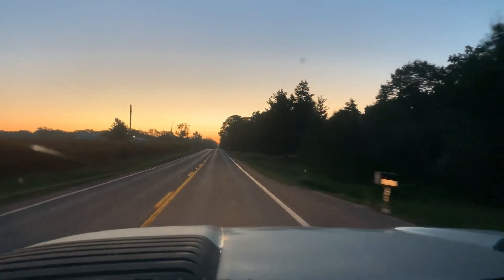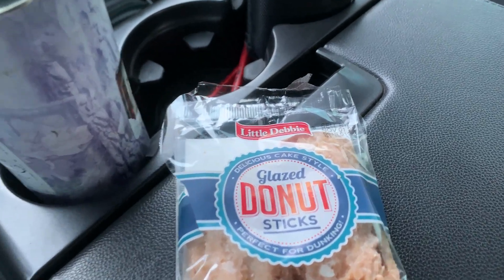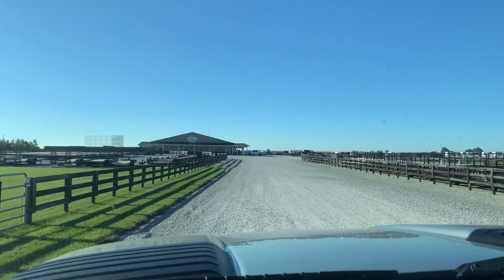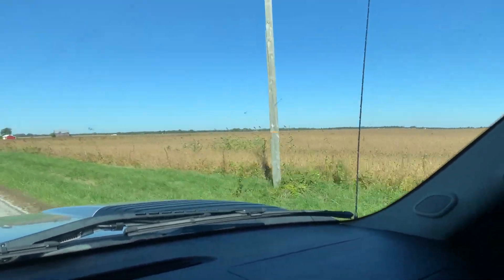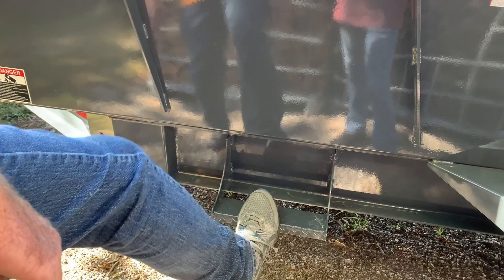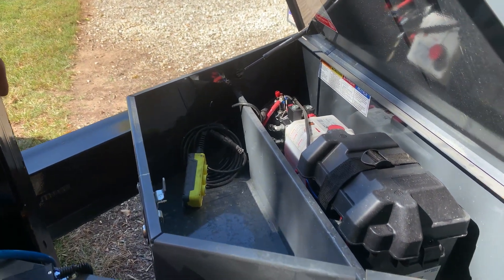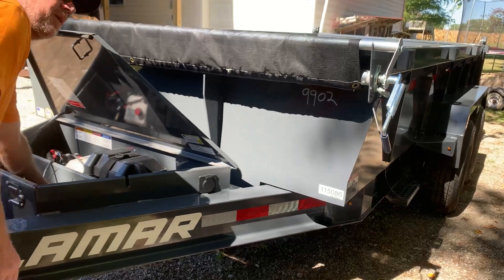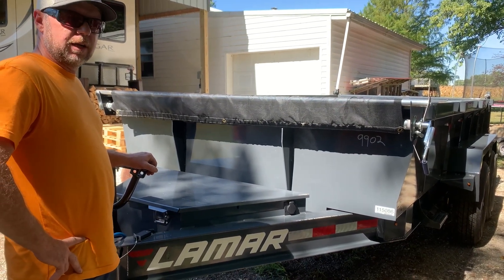I Finally Did It ?